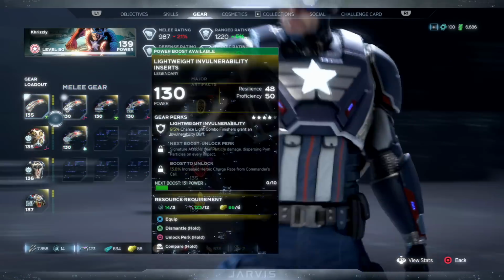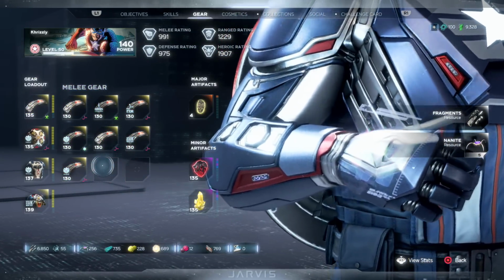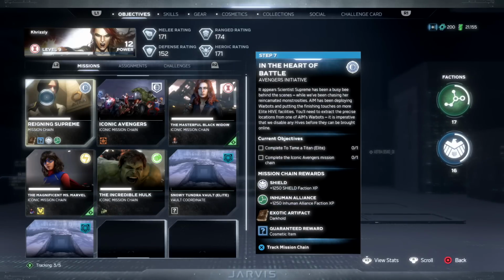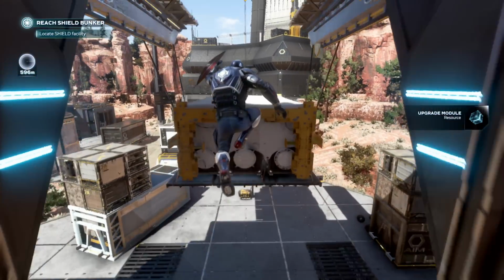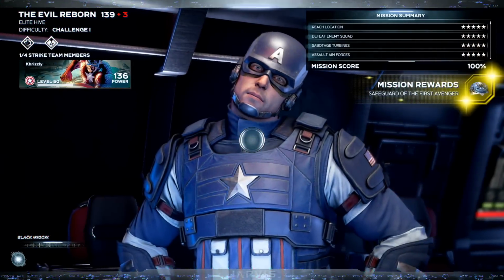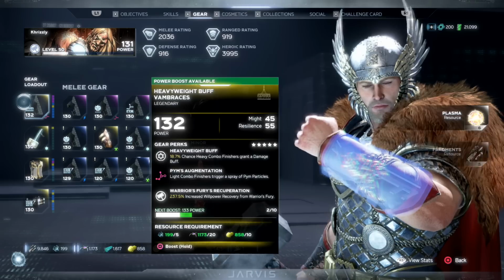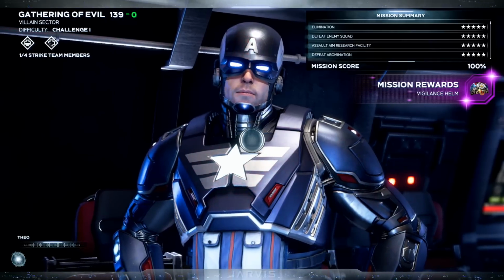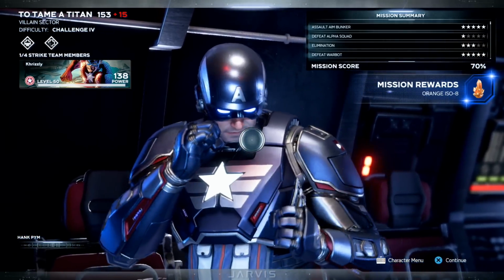MAX POWER LEVEL | Marvel's Avengers Best Ways To Get 150 Power Level on All Characters